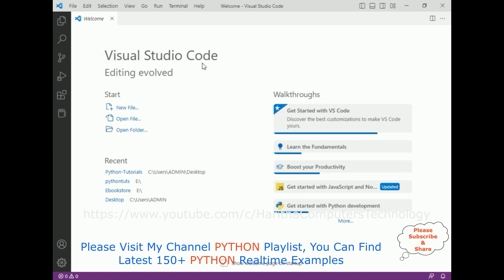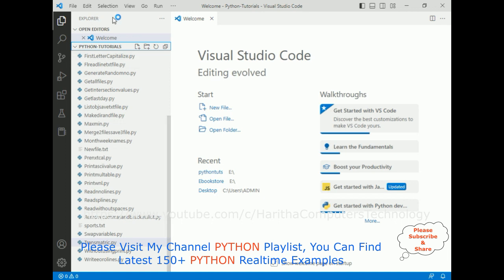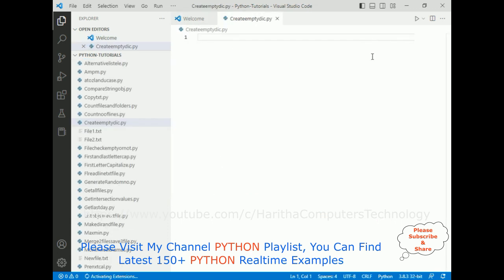#144 Python beginner tutorial | Program to Create a List of Empty Dictionaries {} Tuples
course : python beginners programming tutorials
Python beginner tutorial | Program to Create a List of Empty Dictionaries {} Tuples ()

Learn python from the beginners to advanced levels and prepare for interview questions and answers of python most popular programming coding language. In this python full course will cover all topics with easy real time examples.